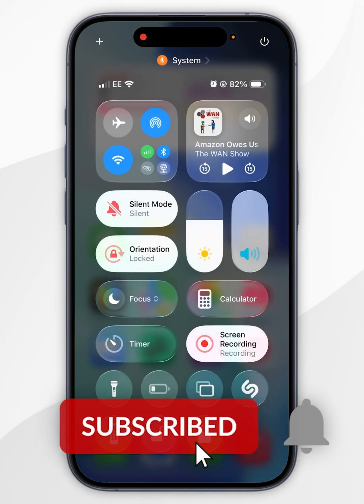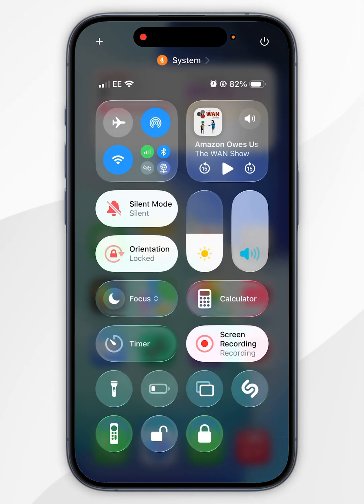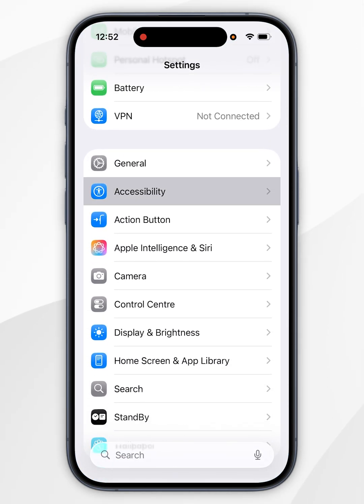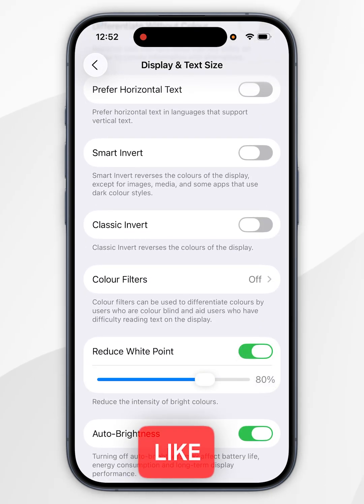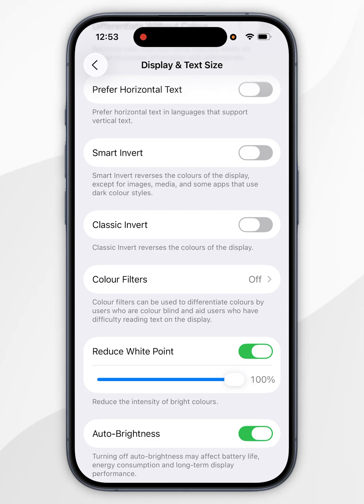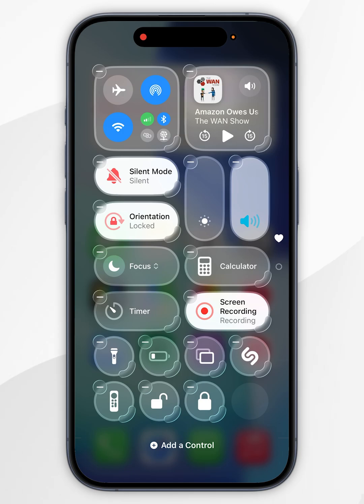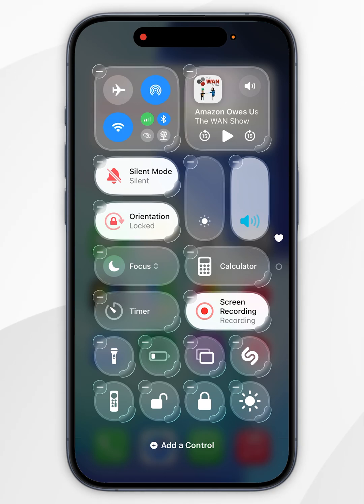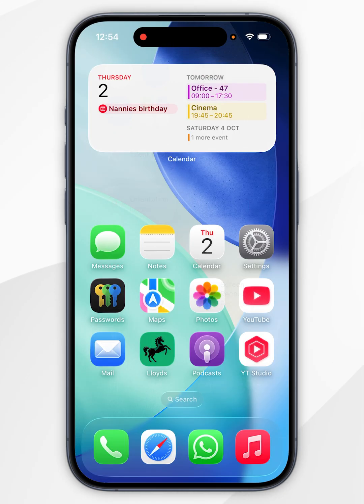📱 How To Lower iPhone Minimum Brightness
Today, you will successfully learn how to lower the minimum brightness of your iPhone using an accessibility feature.

CHAPTERS
00:00 - Introduction
00:05 - Lower Minimum Brightness
00:53 - Add Shortcut To Control Centre
01:30 - Closure